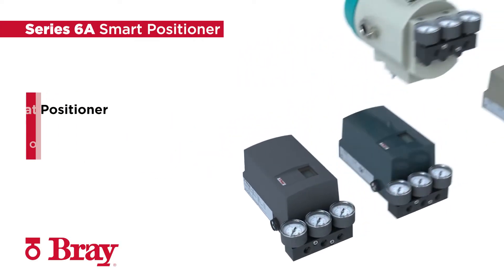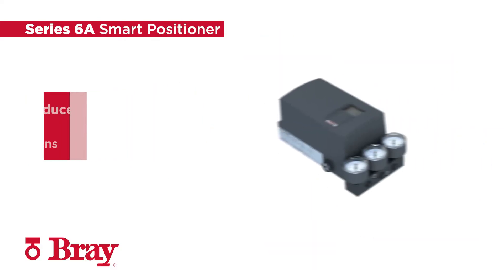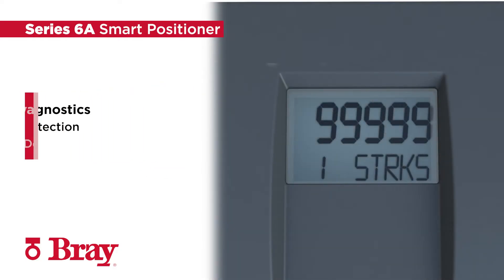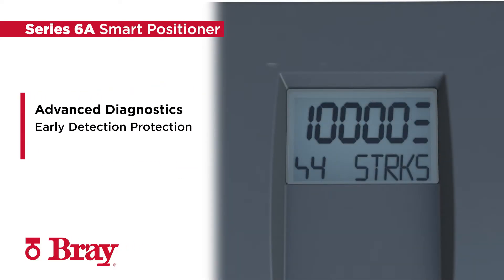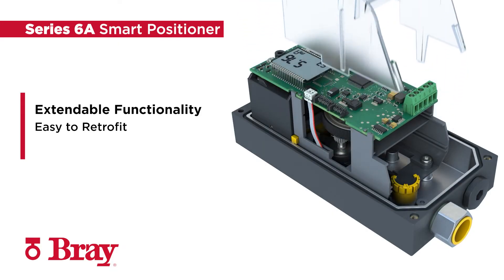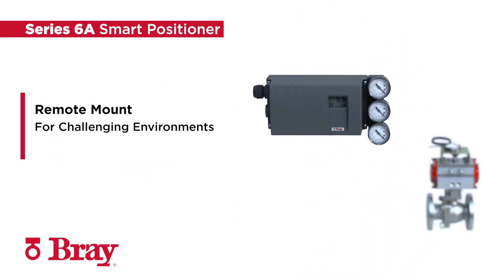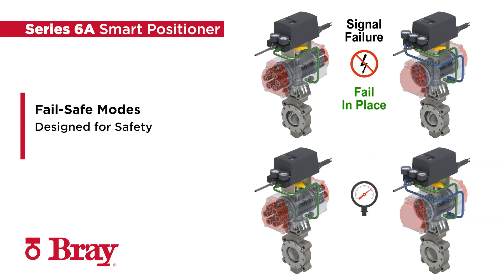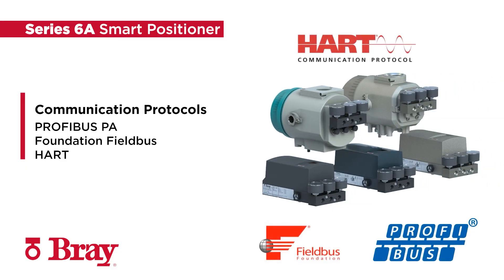Series 6A | 📢Advanced Control & Efficiency | Bray Positioners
Elevate your process control with the Bray Series 6A Smart Positioner! Designed for reliability across a wide range of industries, the Series 6A offers cutting-edge features that enhance both performance and efficiency.

📢Key Features & Benefits:Key Highlights:

✔️Versatile Enclosures: Choose from Polycarbonate, Aluminum, Flameproof Aluminum, or 316 Stainless Steel enclosures to match your work environment's needs.

✔️Cost & Environmental Benefits: With an industry-leading low bleed rate of 0.0059 SCFM, the Series 6A significantly reduces air consumption, lowering CO2 emissions and operational costs.

✔️Advanced Diagnostics: Equipped with comprehensive diagnostic features, the Series 6A helps detect early maintenance needs, preventing costly process interruptions and ensuring smooth operations.

✔️Extendable Functionality: Easily retrofit additional modules to expand the Series 6A's capabilities. All signals are electrically isolated for enhanced safety and flexibility.

✔️Remote Mount Capability: Ideal for environments with strong vibrations or limited space, the Series 6A allows independent installation of the positioner and detection components.

✔️Fail-Safe Modes: Available in Fail-Safe, Fail-in-Place, and Fail-Open modes to ensure your process remains secure and functional in case of power failures.

✔️Flexible Communication: Supports PROFIBUS PA, FOUNDATION Fieldbus, and HART protocols for seamless integration into your existing systems.